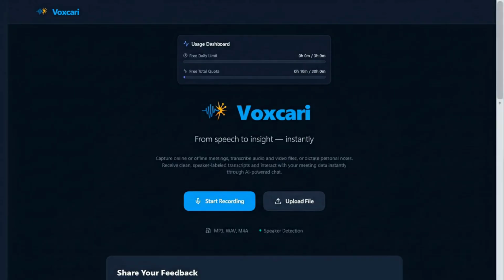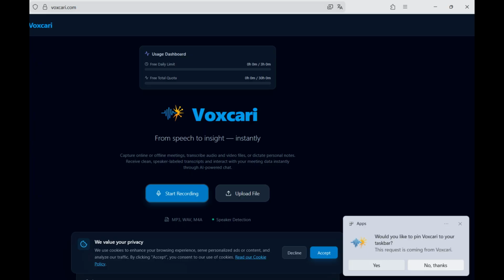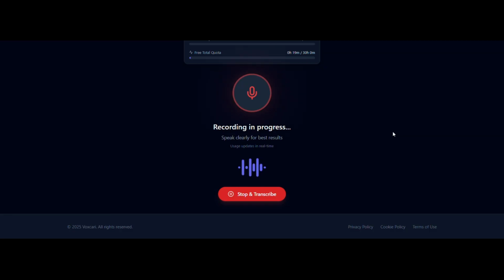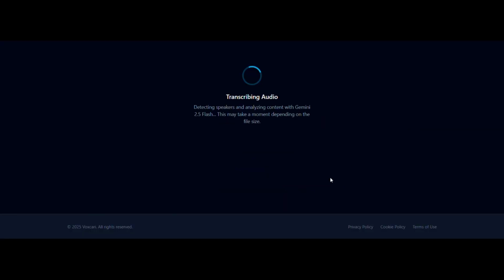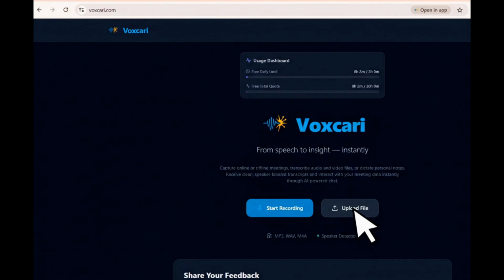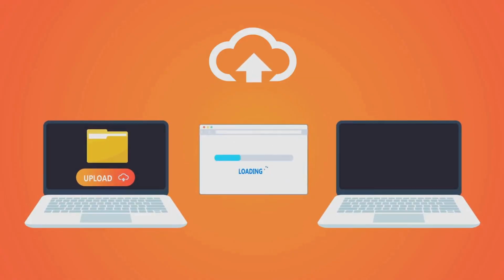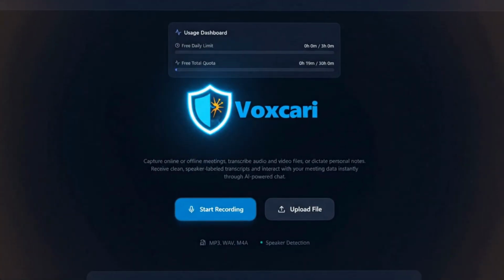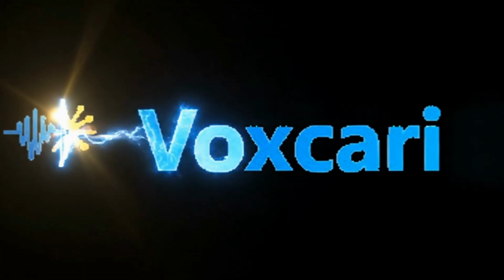👀How to use Voxcari - AI transcription voice to text platformⓘ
Meet VoxCari — your private, browser-based voice-to-text assistant for meetings, recordings, and personal notes.
In this video, we show you how to use VoxCari to transcribe live meetings, upload audio or video files, generate summaries, and chat directly with your transcript — with complete privacy.

✔ How to start live transcription (online meetings, in-person conversations, YouTube audio, etc.)
✔ How to upload audio/video files (MP3, WAV, M4A, MP4, etc.)
✔ How automatic language detection works (100+ languages supported)
✔ How VoxCari downloads your transcript automatically as a .TXT file
✔ How to chat with your transcript using the built-in AI assistant
✔ How privacy works (client-side processing, no server storage)
✔ How to pin VoxCari to your desktop (Install as App)

🔒 Privacy You Can Trust

VoxCari processes everything **directly in your browser**.
✔ We do NOT store your audio
✔ We do NOT store your transcript
✔ Only anonymous session metadata is kept (duration, language, usage stats)

 🕵 Key Features

* Speaker recognition
* Automatic language detection
* File upload for audio & video
* AI chat with your transcript
* Clean and readable paragraph formatting
* No server storage — ever

Your suggestions helped improve VoxCari — keep them coming!
You can send your thoughts directly on the website.

 🚀 Try VoxCari today